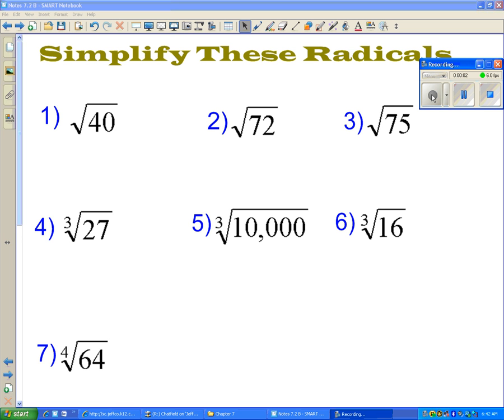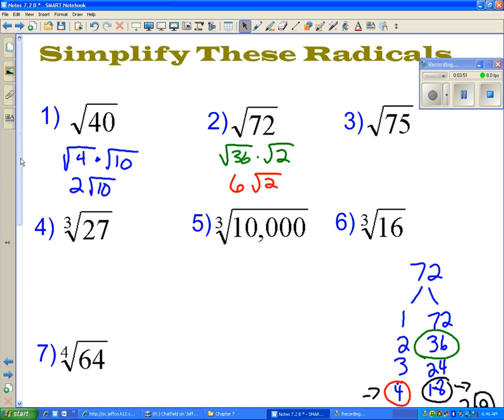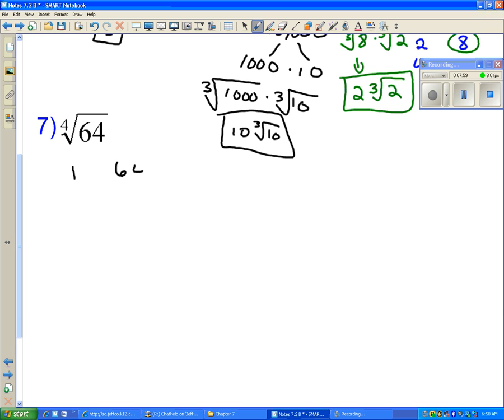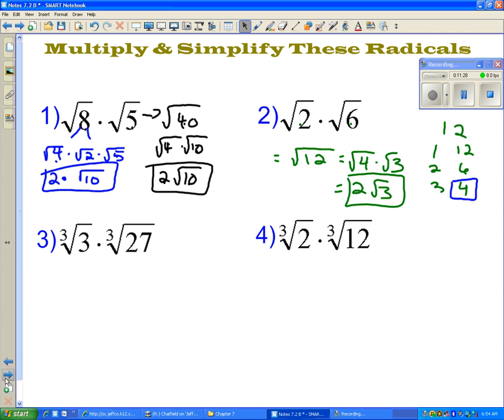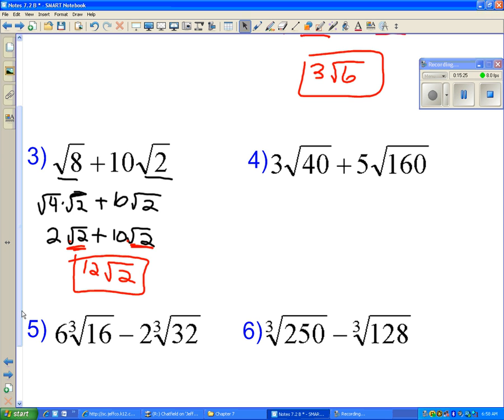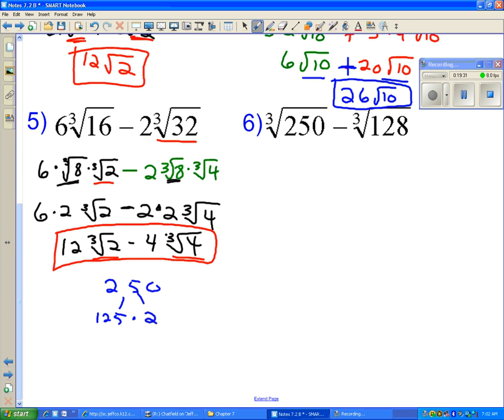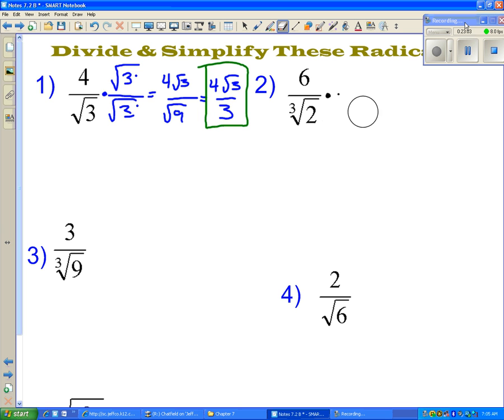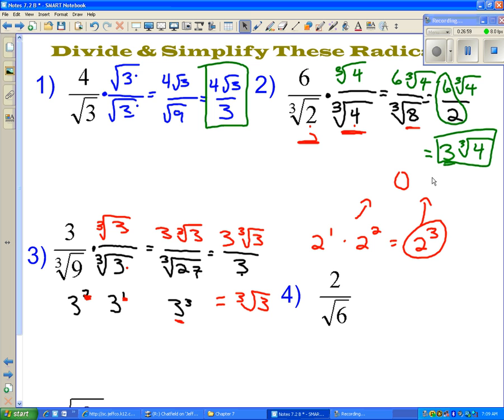7.2 Notes Exponents Day 2.wmv